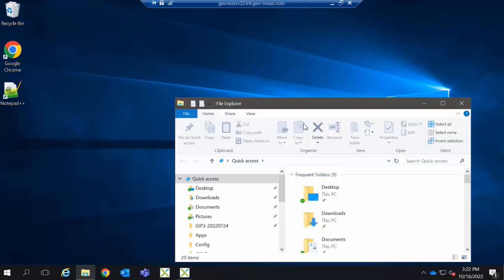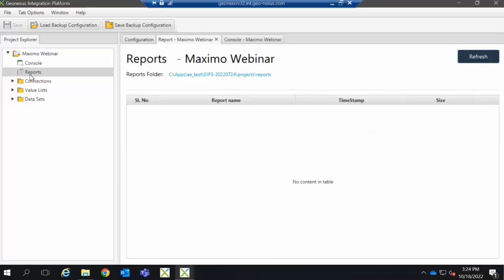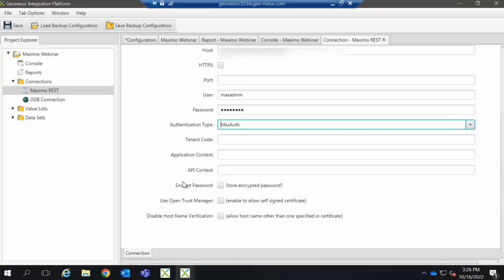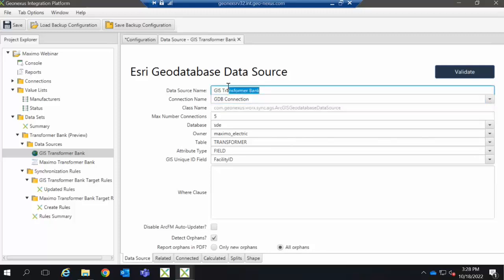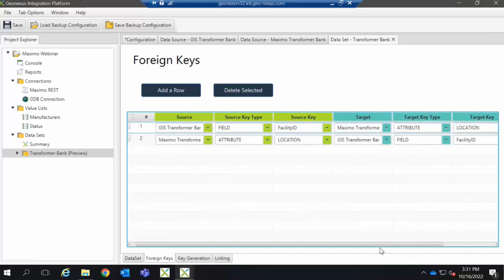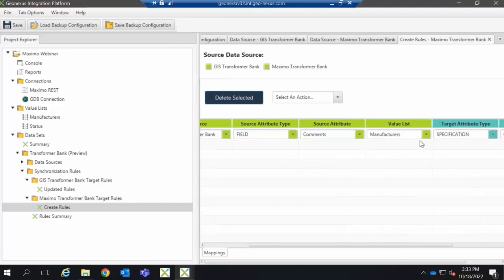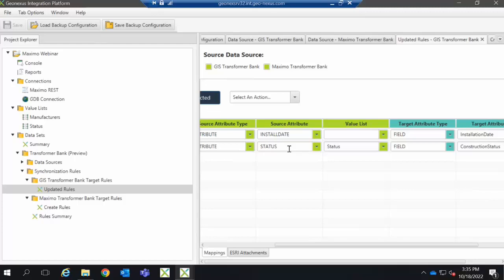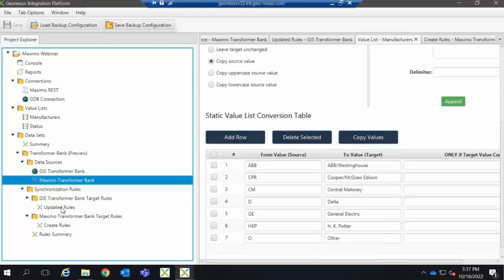DEMO: Steps to Configuring GIP for Maximo and GIS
This demo will highlight how to configure the Geonexus Integration Platform for both Maximo and GIS. This is part of a larger webinar series, where the rest of the recording can be viewed

0:00 View the Full Webinar Recording
0:14 Introduction
0:32 Demonstration